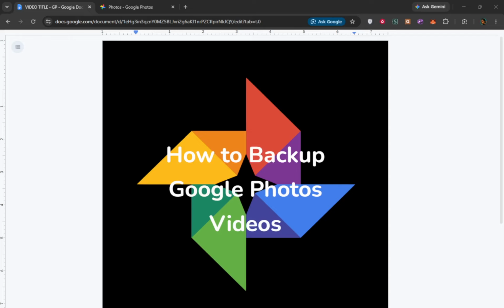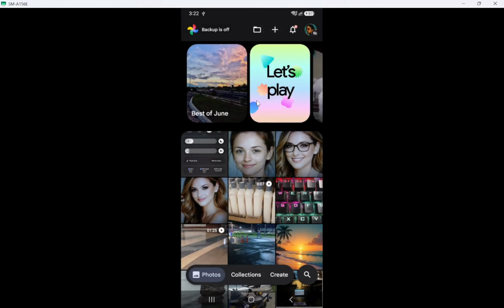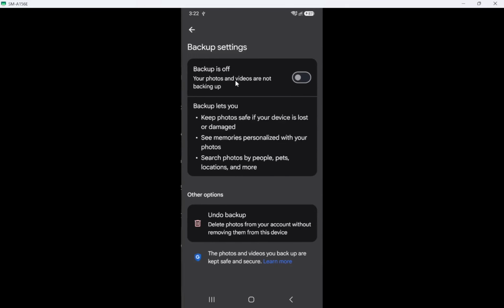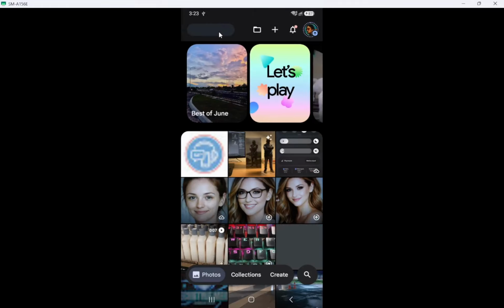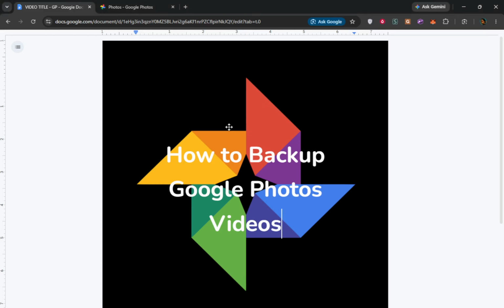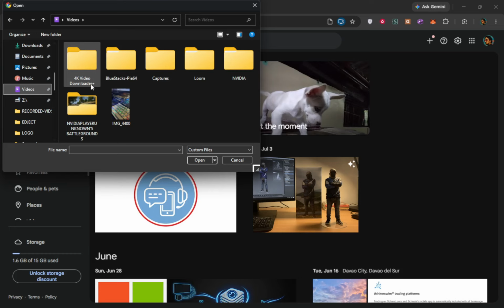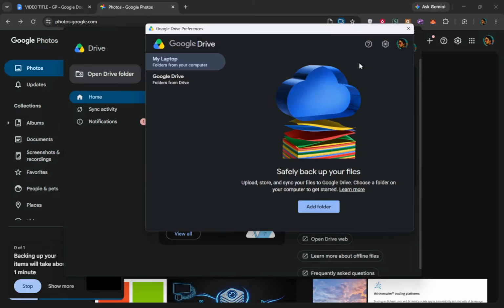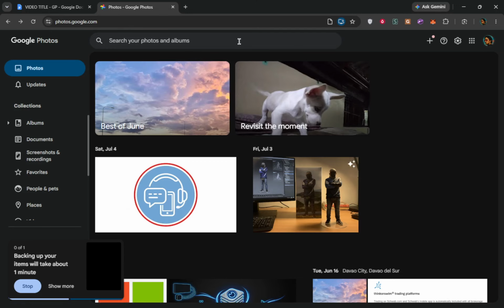How to Backup Google Photos Videos [2026 Full Guide]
How to Backup Google Photos Videos

Are you looking to safeguard your cherished memories? In this video, we'll show you just how easy it is to back up your videos using Google Photos! Start by launching the Google Photos app on your mobile device and ensure you're signed in to your Google Account. We’ll guide you through the seamless process of enabling automatic backups, ensuring your videos upload without hassle every time you capture a moment. For desktop users, we’ll explore how to upload videos from Windows or Mac effortlessly. Plus, learn how to select specific videos for manual backup and even set up folders for automatic uploads through Google Drive. You’ll leave with the confidence of knowing your videos are safe and sound in the cloud. Don't wait until it's too late—join us and discover how to protect your precious moments today!

backup videos, Google Photos, video backup, manage photos, cloud storage, automatic uploads, mobile app tutorial, desktop tutorial, Google Drive, tech tips, digital memories, how to, photo management, iPhone, Android